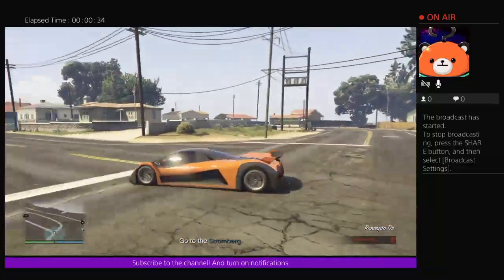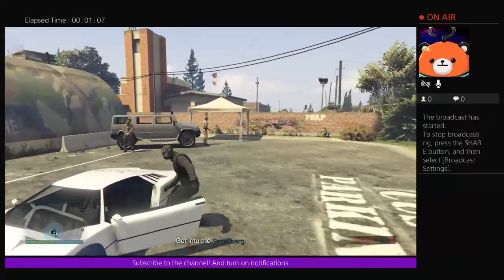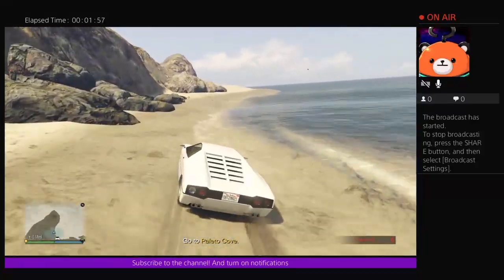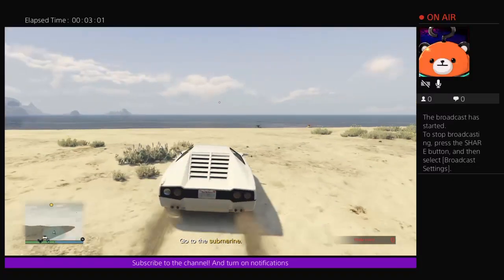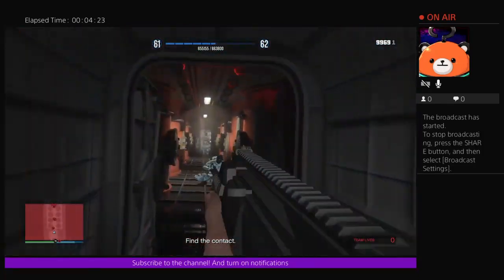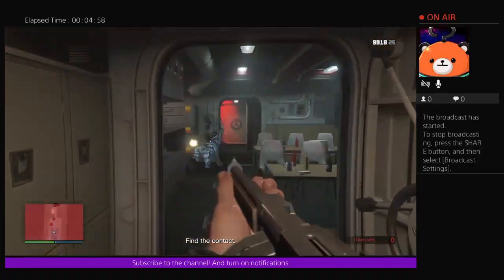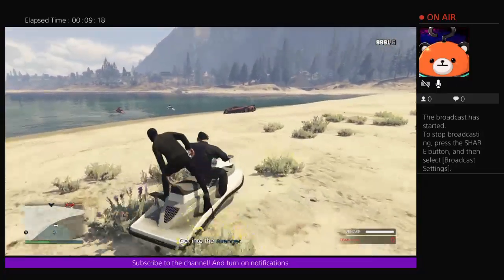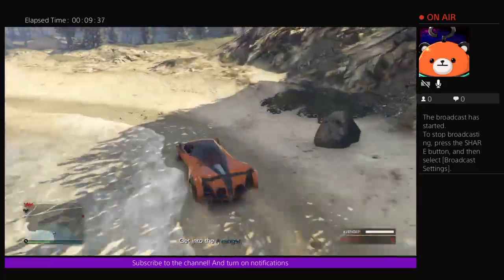HOW TO DO THE BOGDAN GLITCH *still works*